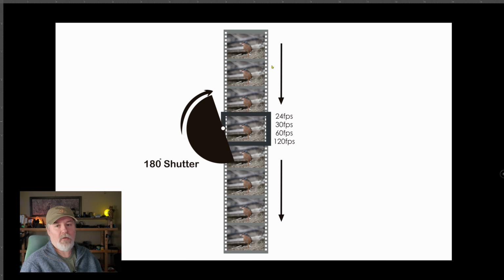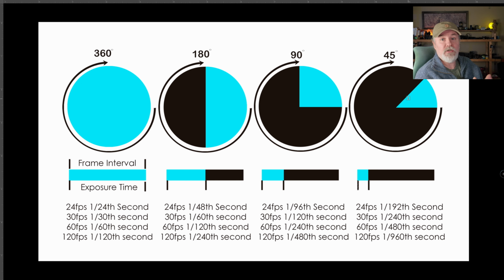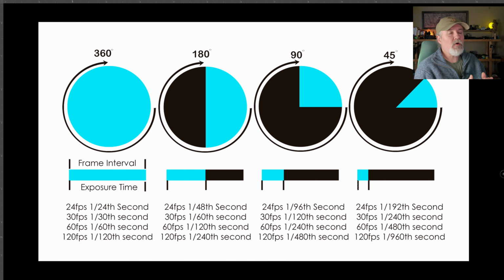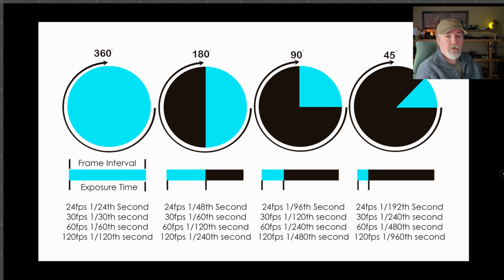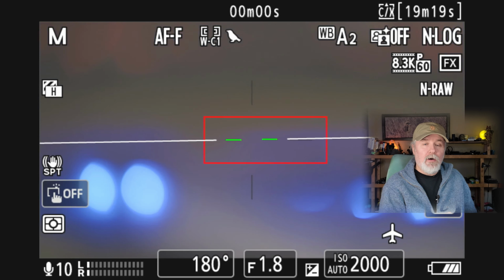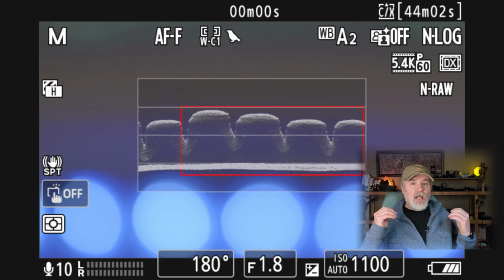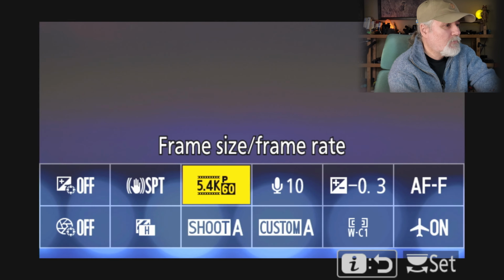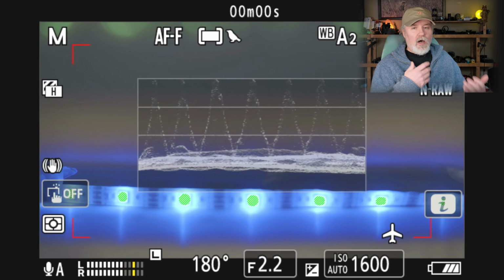Shutter Angle Explained a deep dive into it. Nikon Z8 firmware 2.10 setup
This video is a deep dive into shutter angle and how it impacts your wildlife videos.   We look at where the term came from and how it can affect your videos, and how you can take control of this new feature on Nikon cameras.  This is a follow up to my previous video on shutter speed that now takes into account the firmware 2.10 update for the Nikon Z8.   Nikon has made a great camera even better.   The most requested feature in this update was the addition of shutter angle for video recording.  This feature now makes getting the perfect shutter speed for your video recording really easy and in this video we will walk you through how to set it up and then lock it in place so it is one less thing you have to think about when in the moment capturing your next award winning footage.

Camera Equipment
Nikon Z8 Camera Body
DJI Osmo Pocket 3
DJI Osmo Action4
Nikon 200-500 mm Lens
Nikon 18-35mm Wide Angle Lens
Rode Wireless Pro
Comica VM-20 Shotgun Mic
Leofoto LN 364C Tripod